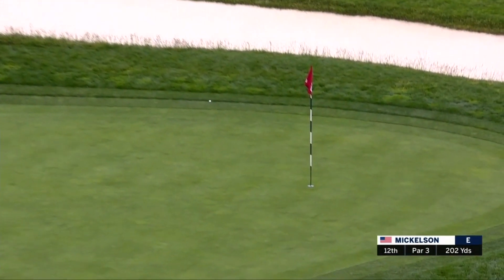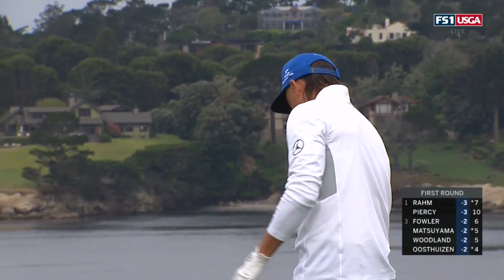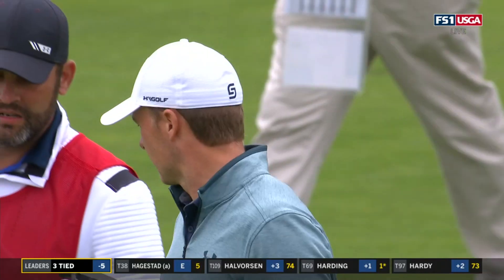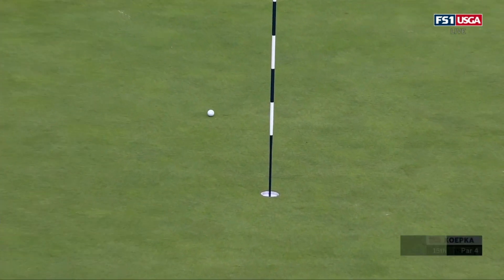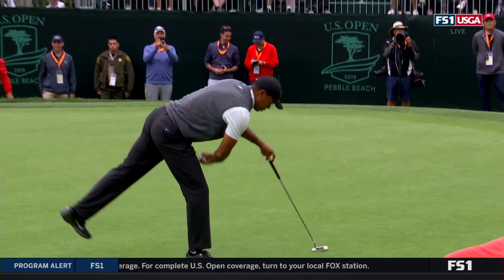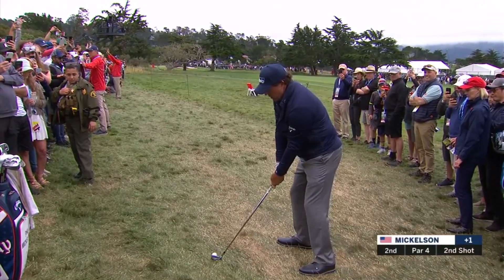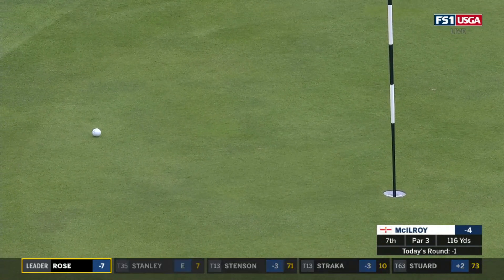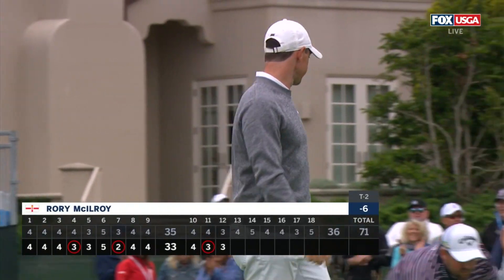2019 U.S. Open: Stars Shine in First Two Rounds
Some of the game's brightest stars wowed the crowds at Pebble Beach (Calif.) Golf Links in the first rounds of the 2019 U.S. Open Championship. Includes highlights from Tiger Woods, Phil Mickelson, Rory McIlroy, Brooks Koepka, Rickie Fowler and Jordan Spieth.